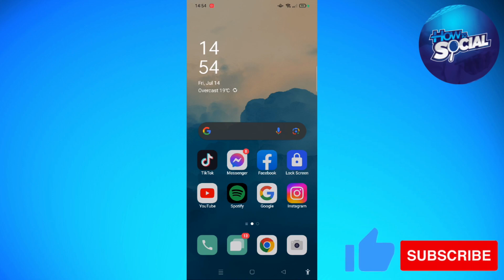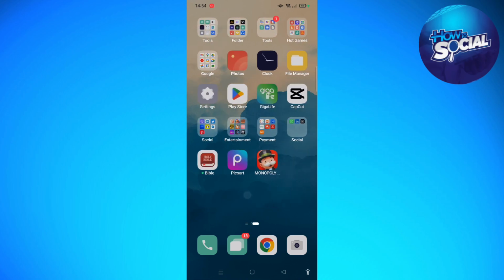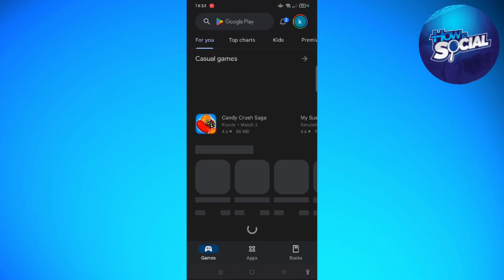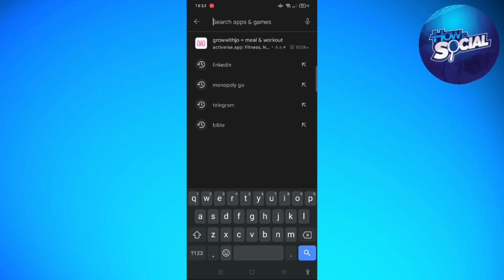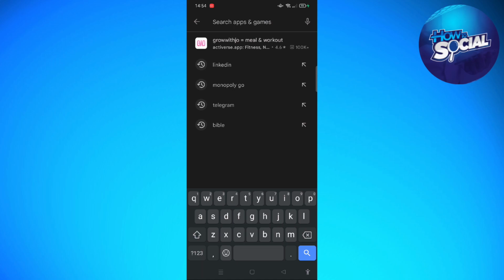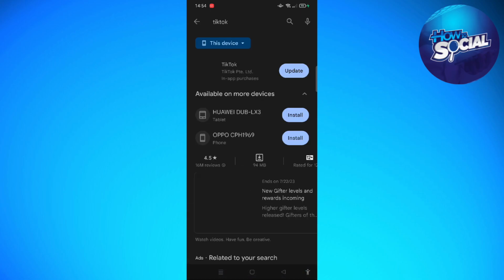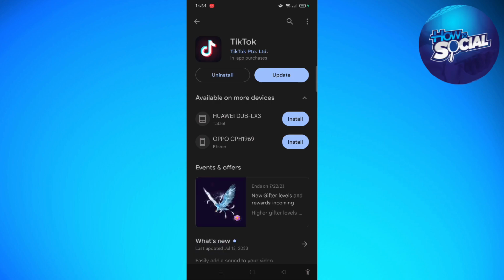How To Fix Photo Mode on TikTok (2023 Guide)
Learn How To Fix Photo Mode on TikTok (2023 Guide). This video will show you how to fix photo mode missing in tiktok.If you're experiencing issues with the Photo Mode on TikTok, you can try the following troubleshooting steps:

Update the TikTok app: Ensure that you have the latest version of the TikTok app installed on your device. Go to the app store (Google Play Store for Android or App Store for iOS) and check for any available updates for TikTok. Updating the app can often resolve various bugs and issues.

Clear cache and data: If the Photo Mode is still not working correctly, you can try clearing the cache and data of the TikTok app. Go to your device's settings, find the "Apps" or "Applications" section, locate TikTok, and select it. From there, you can clear the cache and data. Note that clearing data will log you out of the app, so make sure to remember your login credentials.

Restart your device: Sometimes, a simple restart can resolve temporary glitches or conflicts. Restart your device, then open TikTok again to see if the Photo Mode is working properly.

Check app permissions: Ensure that TikTok has the necessary permissions to access your device's camera and storage. Go to your device's settings, find the "Apps" or "Applications" section, locate TikTok, and check if the required permissions are enabled.

Reinstall the app: If none of the above steps work, you can try uninstalling TikTok and then reinstalling it. This will give you a fresh installation of the app, potentially resolving any issues with the Photo Mode.

If the problem persists even after trying these steps, you may want to reach out to TikTok support for further assistance. They can provide specific troubleshooting advice or investigate any known issues with the Photo Mode feature.